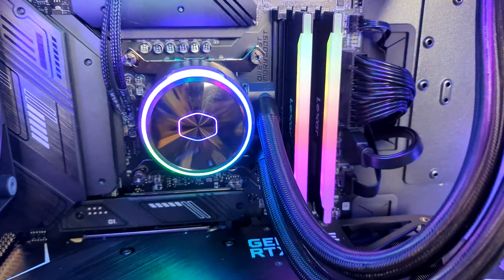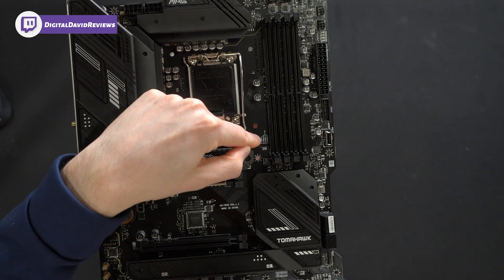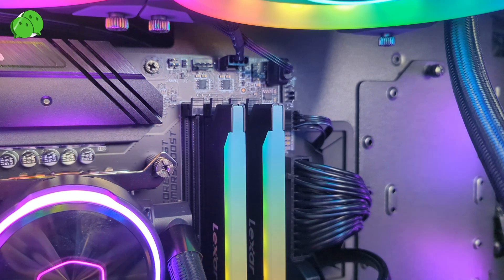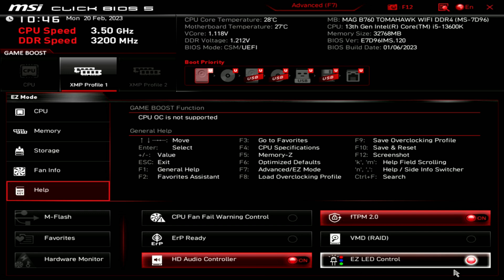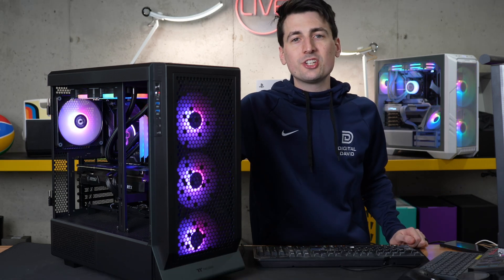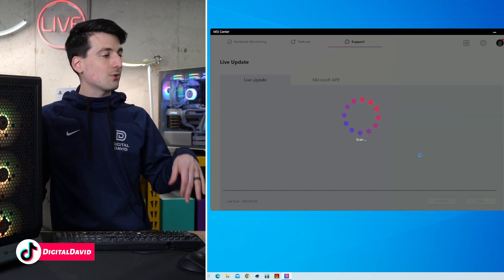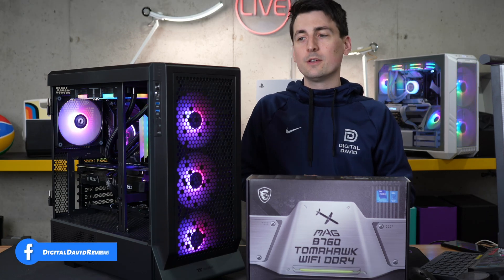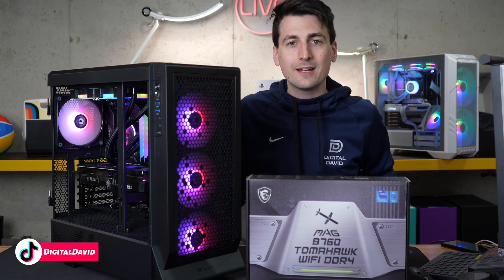MSI MAG B760 Tomahawk WiFi DDR4 Gaming Motherboard Review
Unleash your gaming potential with MSI MAG B760 Tomahawk! Get the best experience with support for 12th/13th Gen Intel Core, Pentium Gold and Celeron Processors, DDR4 Memory up to 5333+(OC) MHz, and PCIe 5.0 slot. Plus, benefit from the unparalleled performance of Lightning Gen 4 x4 M.2 and USB 3.2 Gen 2x2. And don’t forget about the premium thermal solution with Extended Heatsink Design and M.2 Shield Frozr!

Amazon INTL

MSI MAG B760 Tomahawk WiFi DDR4 Gaming Motherboard (Supports 12th/13th Gen Intel Processors, LGA 1700, DDR4, PCIe 5.0, M.2, 2.5Gbps LAN, USB 3.2 Gen2, Wi-Fi 6E, ATX)

00:00 - Intro
01:09 - Contents
01:48 - Close Up
03:52 - Power Up
04:53 - BIOS Settings
08:33 - Software Settings
11:51 - Final Thoughts